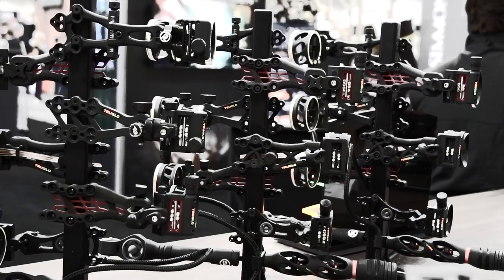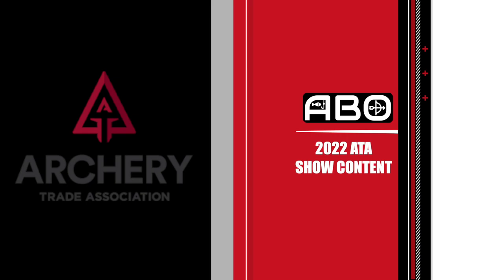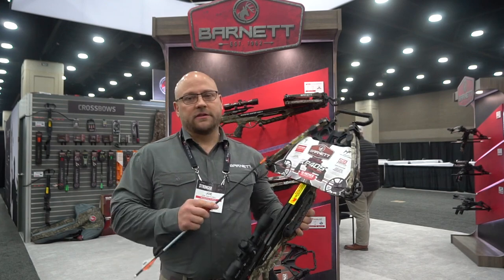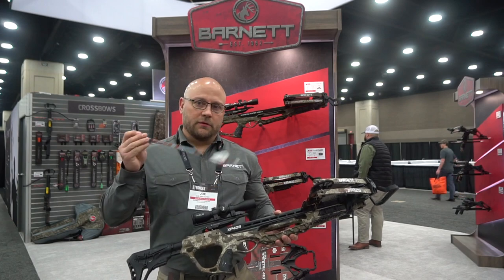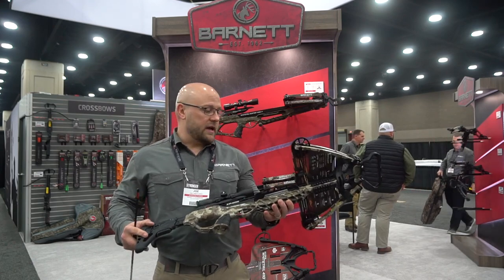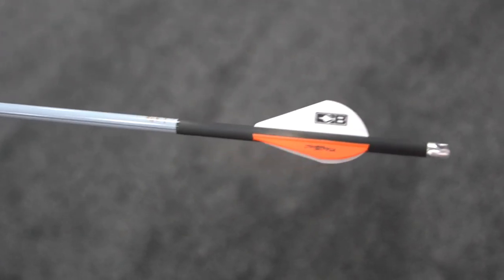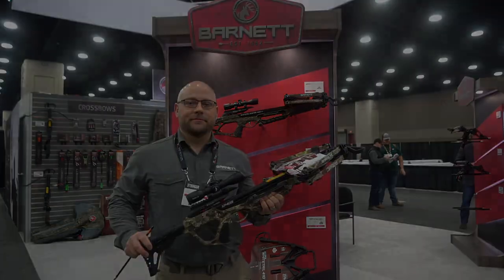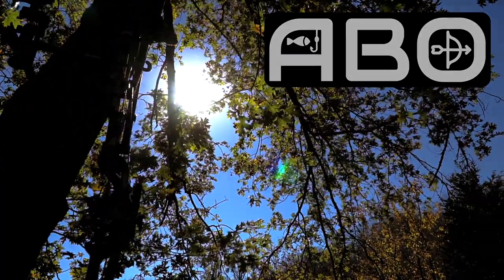What's NEW From Barnett Crossbows At The 2022 ATA Show - The Hyper XP405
WANT TO GET AHOLD OF SOME OF MY FAVORITE GEAR I USE?!

My favorite hunting apparel:

My camera equipment:

My arrow build:

Some of my other archery equipment: